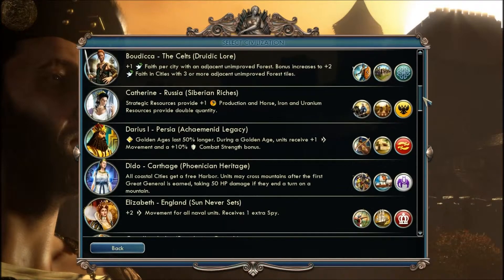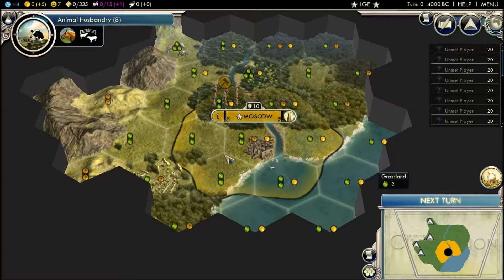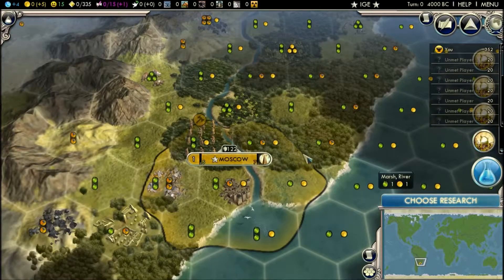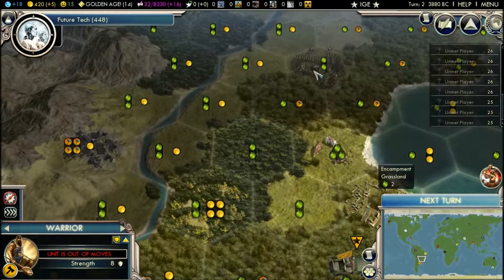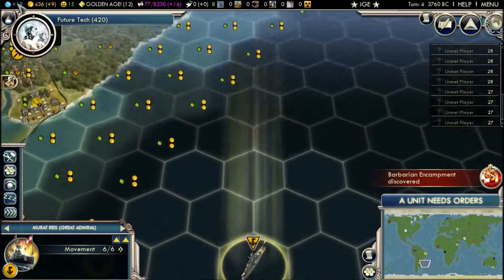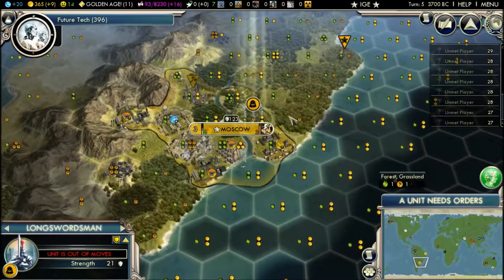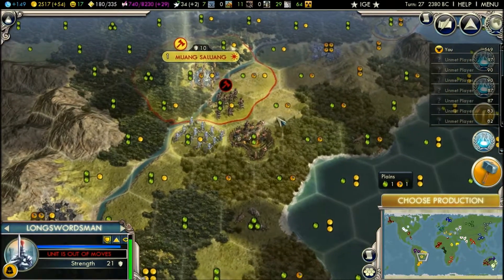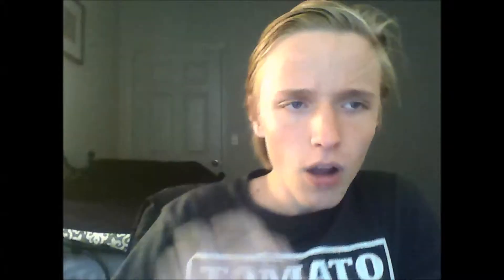civ 5 roleplay